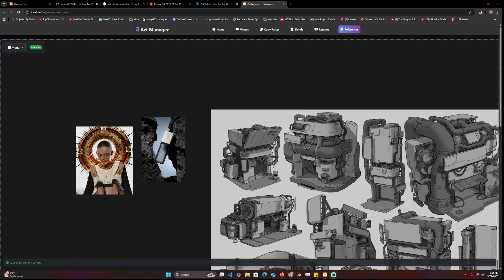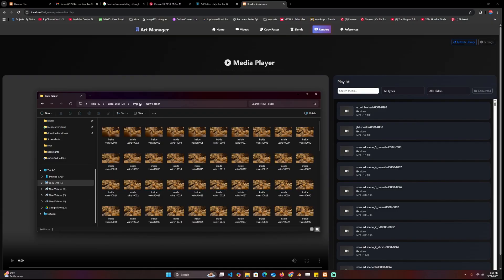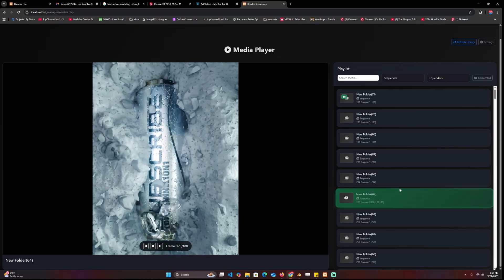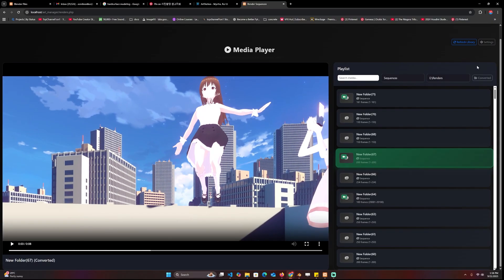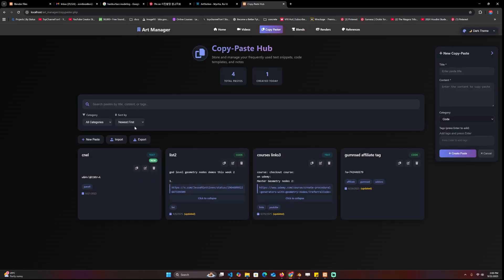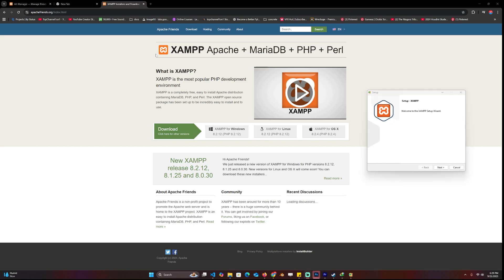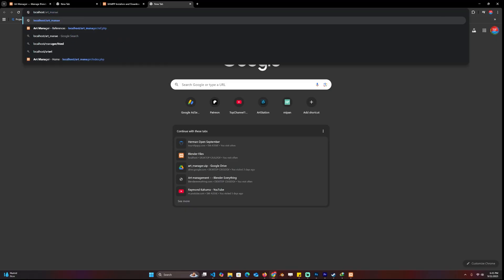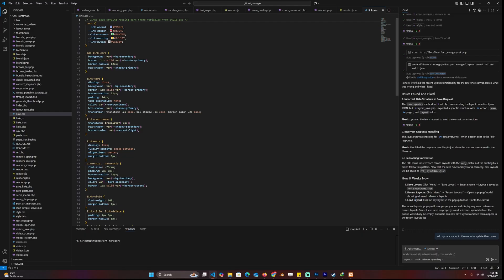I made the best app for managing blender projects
instructions: download art_manager.zip file, install xamp, paste  art_manager.zip in your server folder usually c:/xamp/htdocs extract the zip file start your server via the xamp control panel go to your browers and type localhost/art_manager and you are ready